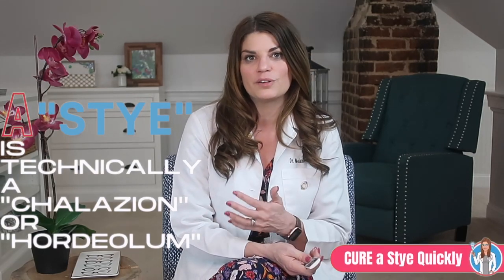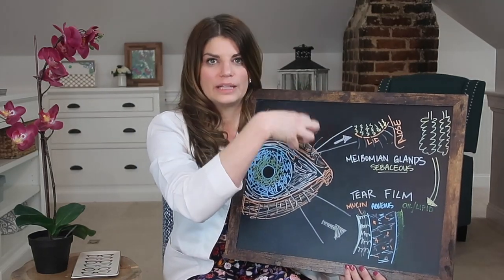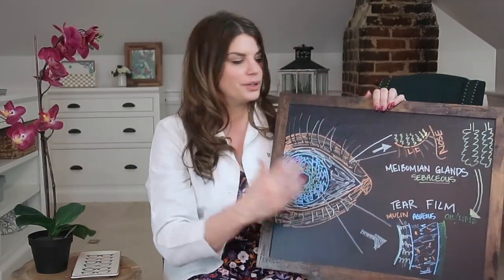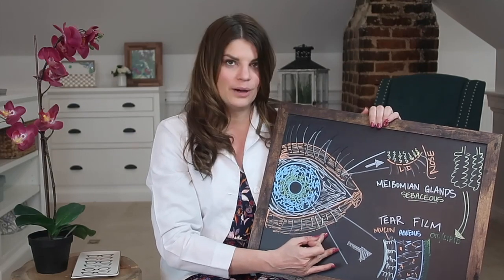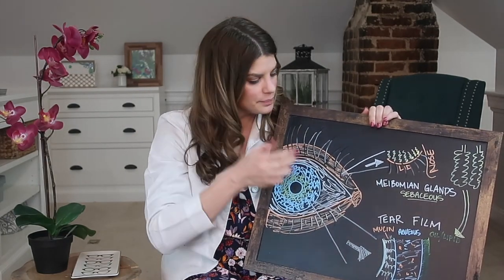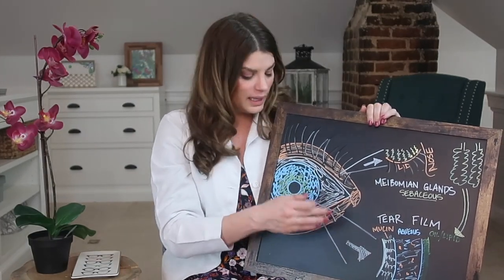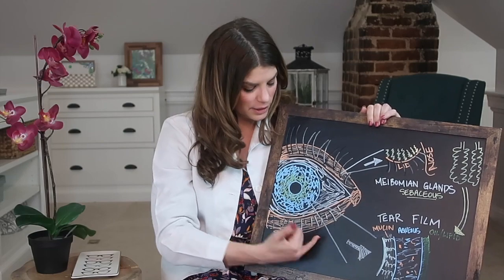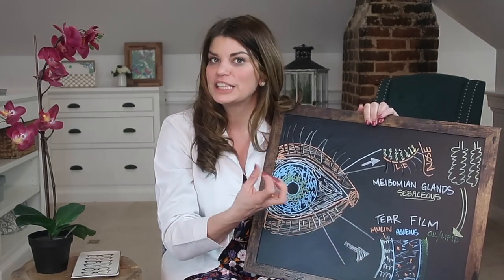How to Cure Your Eye Stye in 24 hours at home! | Understand Chalazion Causes | Cure a Hordeolum?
Styes on your eyelid are both incredibly common and incredibly uncomfortable, but is it possible to cure an eye stye at home in 24 hours?

⏱️ Timecodes:
      00:00 Intro
      00:46 An eye stye is called "hordeolum" or "chalazion"
      01:00 Why do styes occur? What are they?
      01:53 Tip #1: Hot Compress + Pro Tip: Potato Salad (What?)
      02:54 Tip #2: Cleanse Lids. We Recommend:
                 - Tea Tree Oil
                 - Optase Wipes
                 - OcuSoft Light Blue
                 - Hylawipes
                 - Avenova Spray
      04:19 Doctor Intervention Option #1: Antibiotics, Oral or Topical
      05:02 Doctor Intervention Option #2: Steroids, Injected or Topical
      05:25 Doctor Intervention Option #3: IPL or LLLT(LED),
                 Photobiomodulation Light Therapies - Only 1-2 Treatments
      06:28 Chalazion may need medical intervention
      07:20 Early care is imperative to Cure a Stye in 24hours!
      07:40 Case Study: IPL light therapy cures stye in 12 hours!
      08:25 Summary

An eye stye seems to occur at the most inopportune times. Stye is the common term for what we in the medical field call a hordeolum or a chalazion. Hordeolums can be internal or external but either way it’s an infection within the meibomian gland. Hot compresses and lid scrubs are about the extent of what you can do at home when you have a stye however used quickly when it first starts they can be very effective without ever having to see your doctor.

👁️ Twenty/Twenty Beauty (eye safe makeup)

🏡 We are Salisbury Eyecare and Eyewear – a cold start optometry practice and optical shop that is owned and operated by Dr. Melanie Denton Dombrowski in downtown Salisbury, NC. Our office operates out of a darling Victorian home where we provide medical and routine eye care and Dr. Denton specializes in dry eye treatment and management of various ocular diseases. Dr. Denton is a member of the Bausch and Lomb Speakers Bureau, a former member of the Alcon Contact Lens Speakers Bureau, a current Alcon consultant, a member of the Allergan Advisory Board, a member of the Valeant Advisory Board, a TearCare consultant, a Lumenis consultant, and a member of the North Carolina Board of Examiners for the North Carolina Optometric Board. We started this channel to provide patient education and eye-related product reviews, as well as to share our experiences in the office and at community events. We hope you enjoy our videos!

 how to get rid of a stye